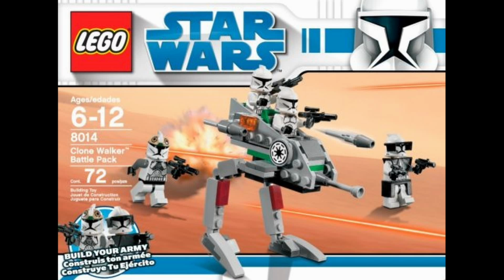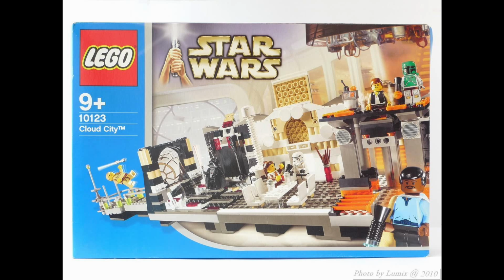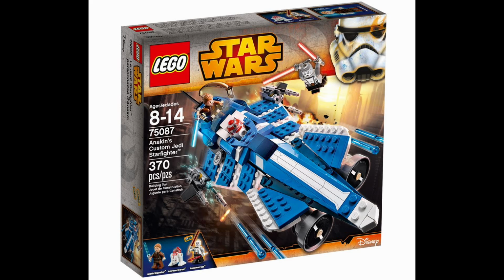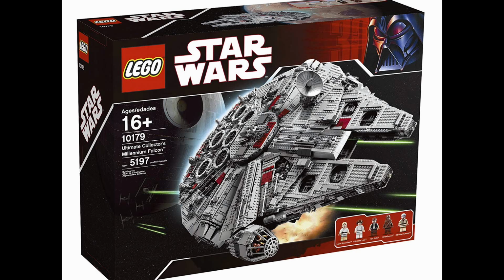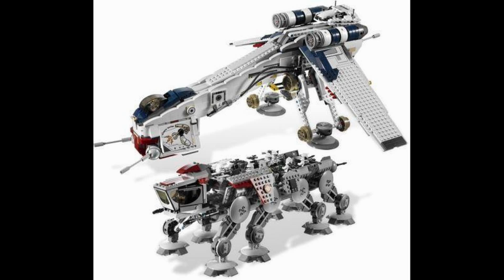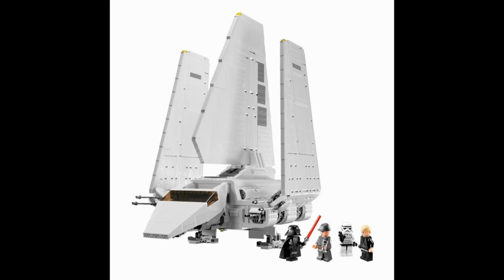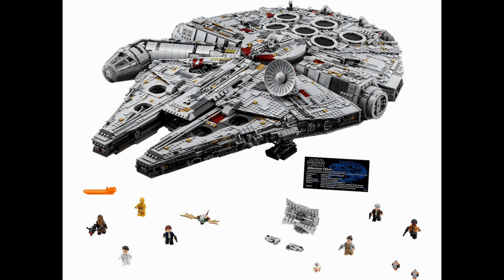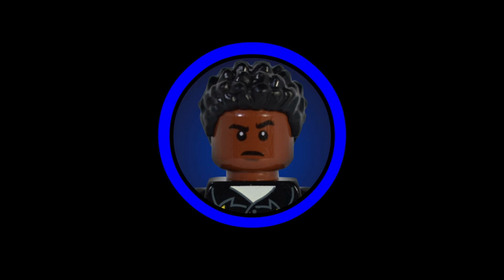TOP 10 Most IMPORTANT LEGO Star Wars Sets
Another top 10!